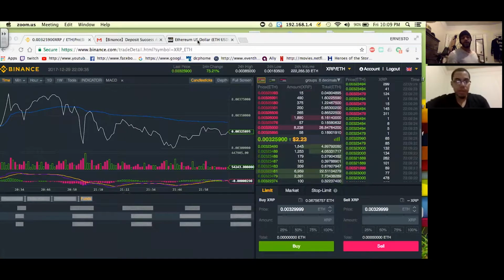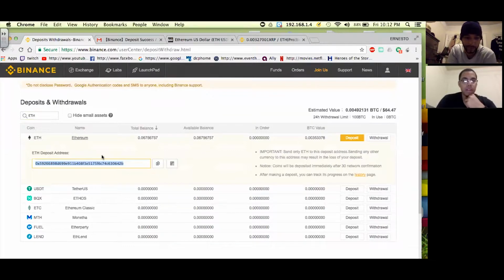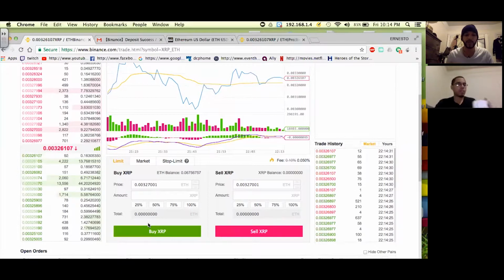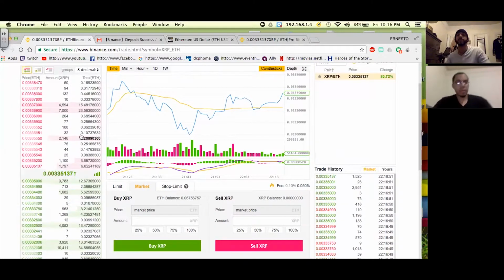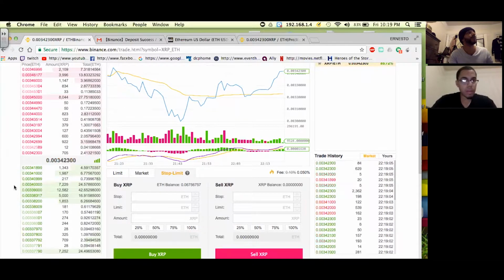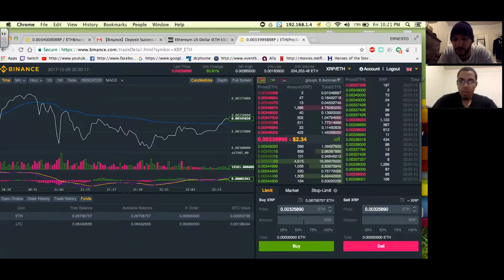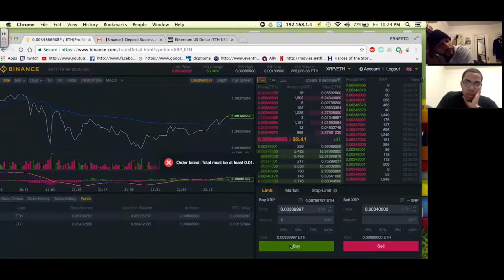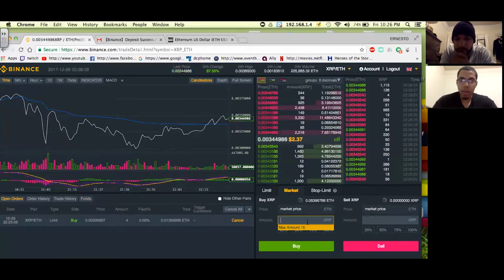How to buy 10x Bitcoin Alt like Ripple, Stellar or other crypto with Binance - KDN Show Ep 56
Buy 1000%+  Bitcoin Alternatives.

Buy These 10x coins and others on Binance that can potentially multiply your Crypto portfolio.

Buy Ripple and other Alt coins using Binance which can save on fees compared to some other exchanges. Use the following referal link to create a Binance account:

KDN Jimenez
Author - Entrepreneur - Investor - Software Engineer

The KDN Show is where  KDN journals and shares the lifestyle shift from a 9-5 into entrepreneurship. Anything that's of value to him today he shares, whether it's a $100 tip or a $1M idea. He's spending the time, money, and energy making the mistakes, so that you don’t have to. Just listen and watch.

Health
Wealth
Relationships
Happiness

Follow For Networking, Hustle & Biz Tips Every day:
KDNJimenez.com/media/